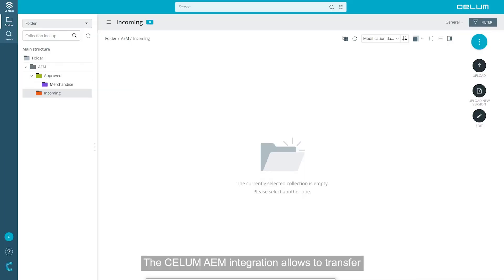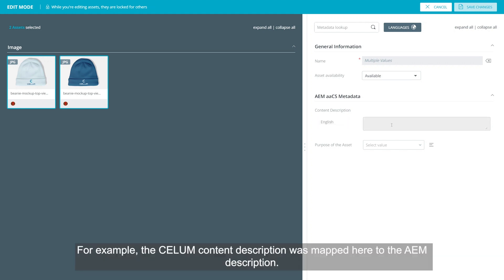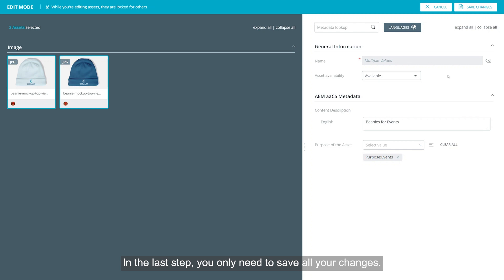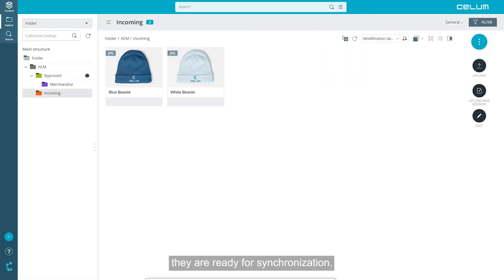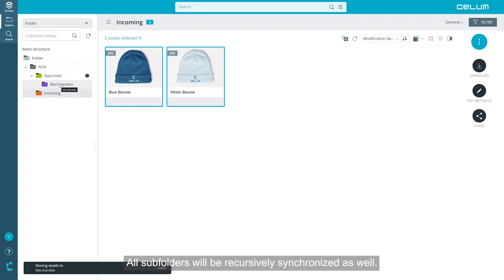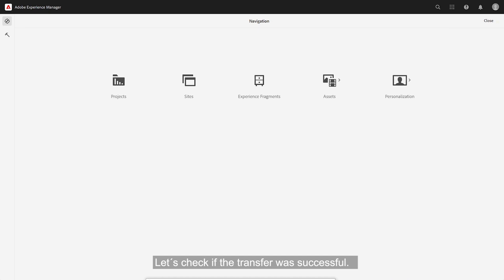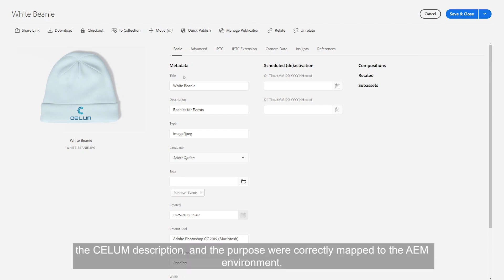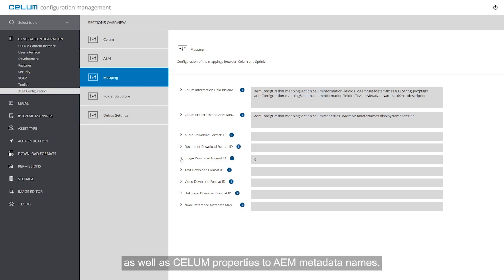Adobe Experience Manager (AEM) Integration for CELUM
Learn in this video how the integration between Adobe Experience Manager (AEM) and CELUM works. Watch the video now!